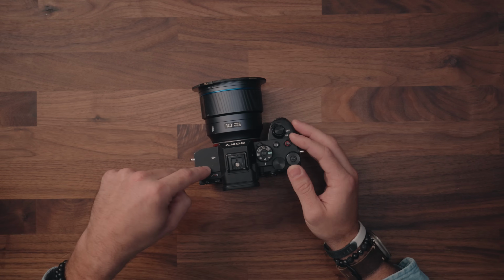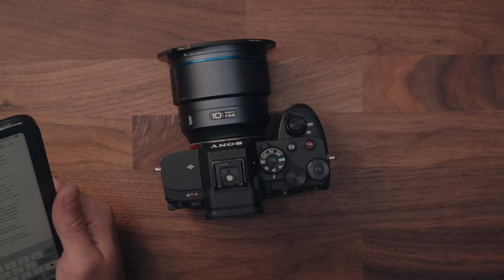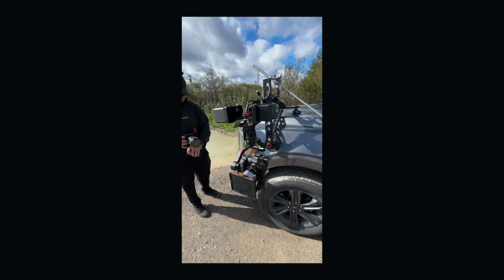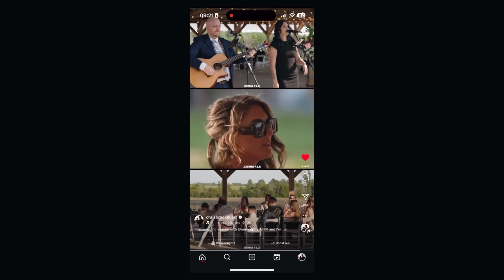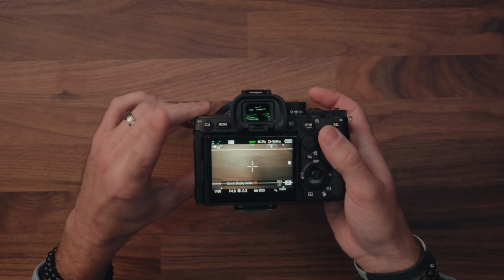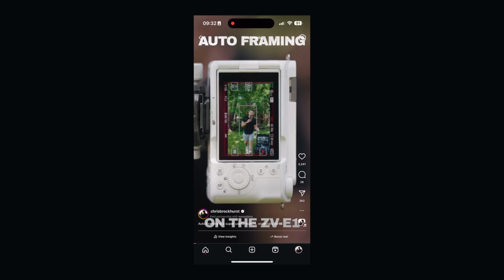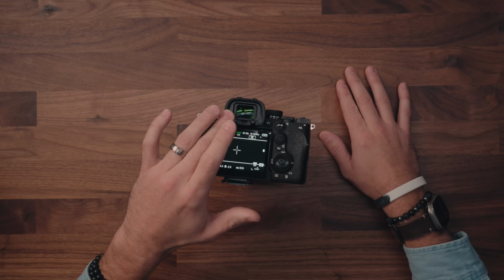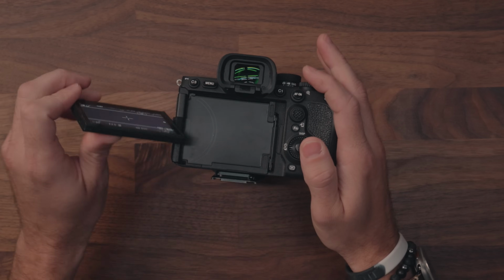The Sony camera we shouldn’t forget.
Is this the most underrated camera in Sony’s lineup? Let's chat about why this 2 year old powerhouse might be the hidden gem for photographers and videographers alike, with features that deserve more attention than they are getting.

Sony A7RV

CAMERA GEAR + EDITING TOOLS I USE

▸ How I add Film looks + Halation
▸ Music Artlist (2 Months For Free!) - My favourite platform with a huge variety of songs + SFX and unlimited licenses.

CAMERA ACCESSORIES TO TRY

Super fast card reader
Better than a pro mist
Solve WB issues anywhere

▸ lowlight vid cam
▸ camera for cinematic photos
▸ old vid cam
▸ high MP stills cam
▸ cheap cinema cam

FPV & DROME

▸ Avata 2
▸ drone with zoom
▸ best travel drone

BEST BUDGET LENSES

▸ 24mm F1.8
▸ 85mm F1.8 II
▸ (all in one -) Sigma 24-70

▸ start with this lens
▸ crazy wide lens
▸ Real Estate Lens
▸ cinematic 24mm
▸ The BOKEH lens
▸ Close up lens
▸ Sharp budget lens Lens
▸ Zoom + Macro lens

▸ Best Sony Mic
▸ Other best mic

BAGS

▸ 35L bag I use

LIGHTING

▸ Main Studio Light
▸ Studio light Dome
▸ Budget Light
▸ Budget light Dome
▸ Battery powered Light
▸ Spotlight Zoom (for pattern on wall)